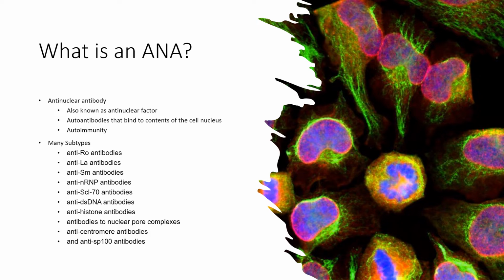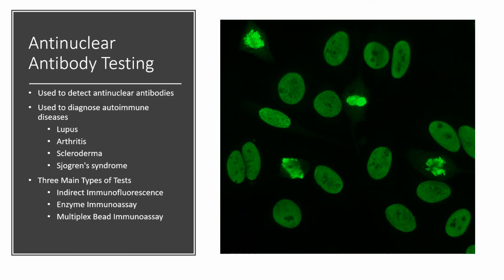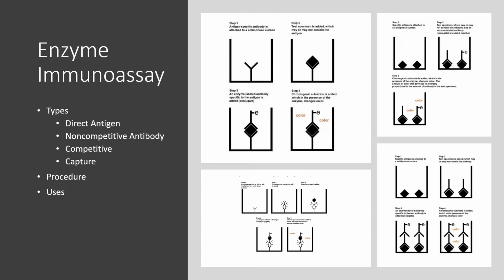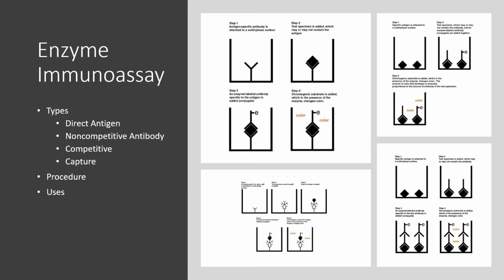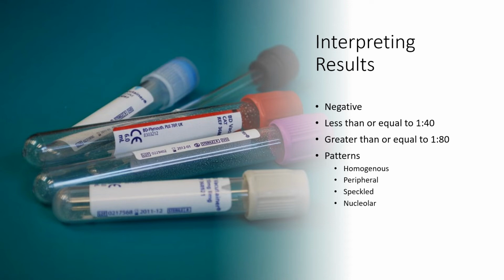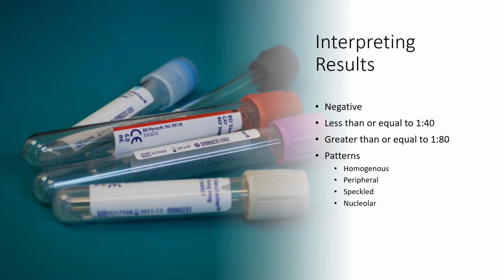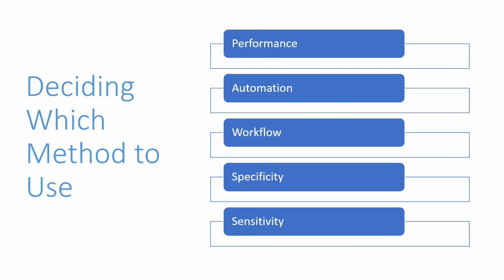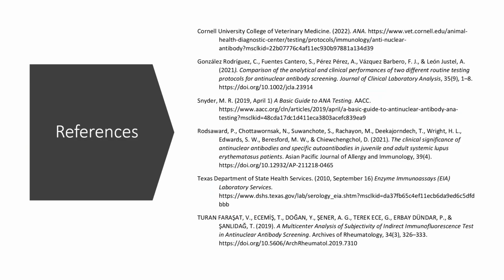ANA Presentation, JW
University of Mount Union BIO 340. Antinuclear Antibody Testing